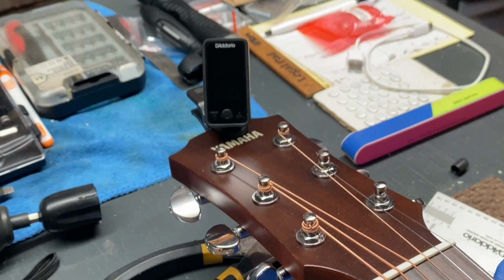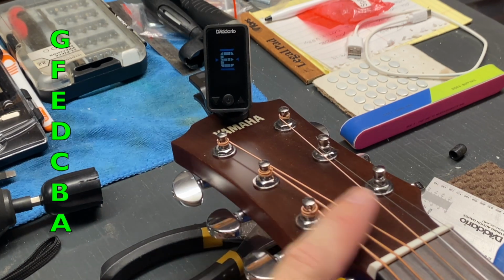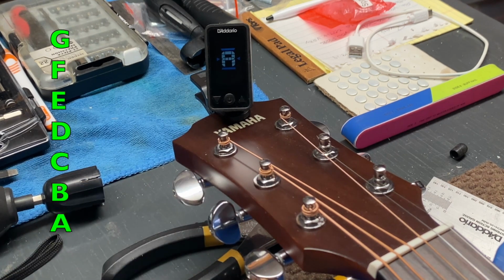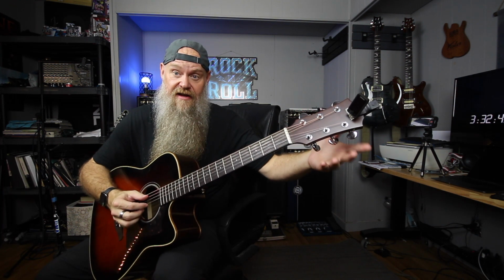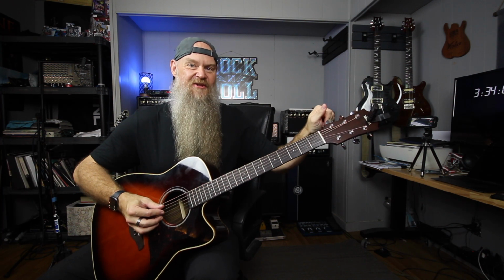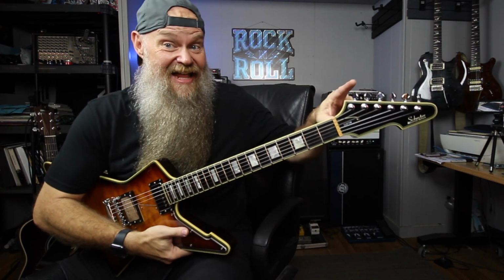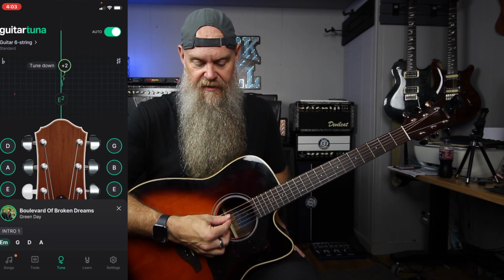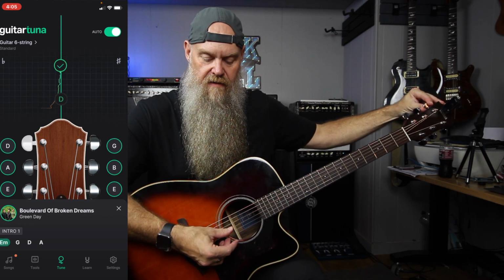How to tune your guitar for beginners!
00:00 Howdy!
01:03 First thing you must learn. Music notes and the notes of your open strings!
03:31 Tools to make tuning guitar easier and faster!
04:20 How to tuner your guitar with a clip on tuner.
09:47 Common tuning mistakes to watch out for!
11:23 Different kinds of headstock tuning layouts.
12:33 how to tune your guitar with an app on a phone or tablet.

This video is for our RNA MUSIC students as a reference for how to tune their guitars! One of the first thing a new guitar player must learn is how to tune the guitar. It can be a little frustrating at first if you've never done it before. We cover some tips to make it easier and some of the tuning mistakes we've all made!

RNA MERCH!

RNA MUSIC is a family owned guitar shop and lesson studio nestled deep in the Heart of Texas. We teach Guitar, Drums/Percussion, Piano, Bass, and Voice lessons. We also are a retailer of guitars, drums, and accessories.  Our videos include gear reviews, music lessons, unboxings, family vlogs, business tips, FAQ/ASK RNA, Grilling Adventures, and our student recitals!  If you are in Canton, Texas come by and see us! Beauty and the Beard!

Ryan & Angela are small business owners, and music teachers in Canton, Tx. Once a week we answer our viewers questions about all kinds of things! Guitars, gear, music, food, movies, star trek vs star wars, owning a business, self employment, being creatives, living in Texas and much more! If you have a question, leave it in the comment section of the most recent ASK RNA
episode!